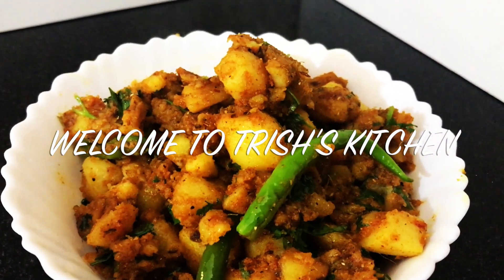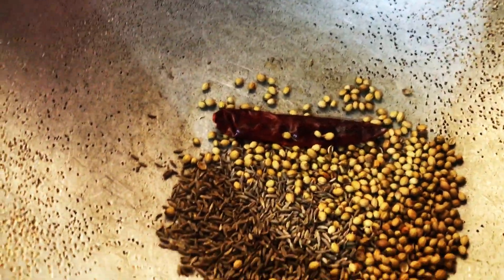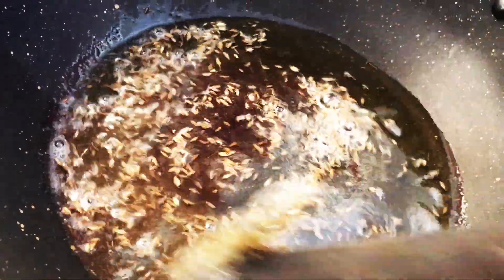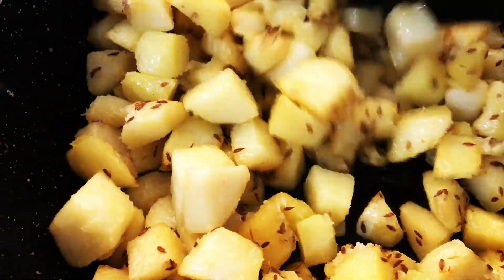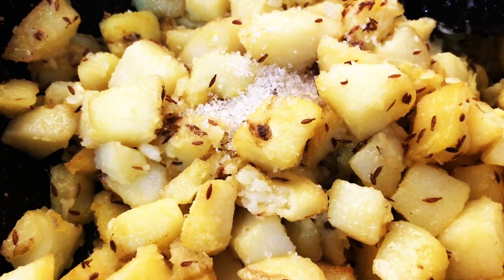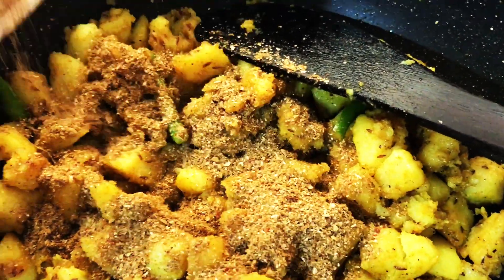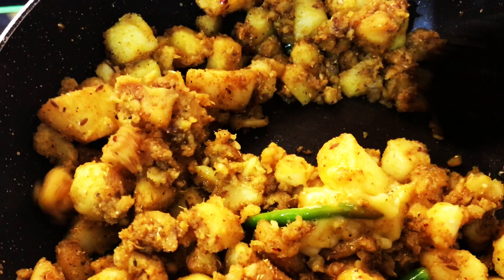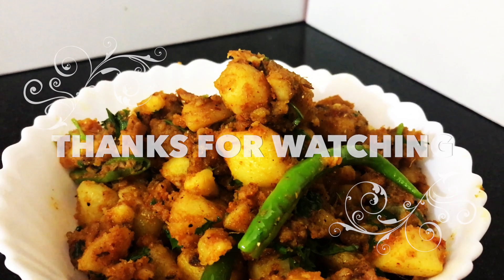Jeera Aloo Recipe/Aloo Sabzi Recipe By Trish’s Kitchen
Jeera aloo is a dry sabzi goes very well with poori, roti, Paratha and dal rice. You can use boiled potatoes too in this recipe if you want a quick recipe. Jeera aloo tastes awesome with Matar Pulao